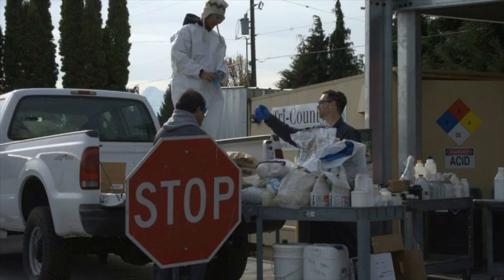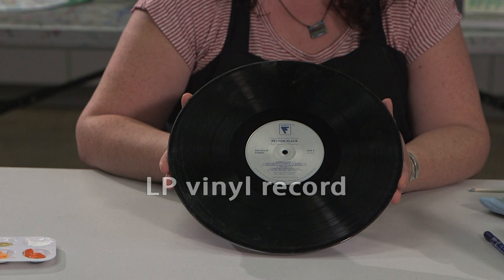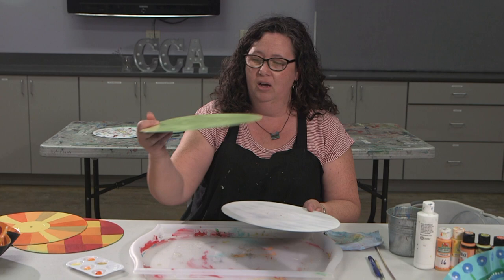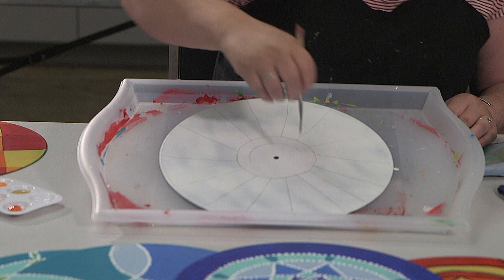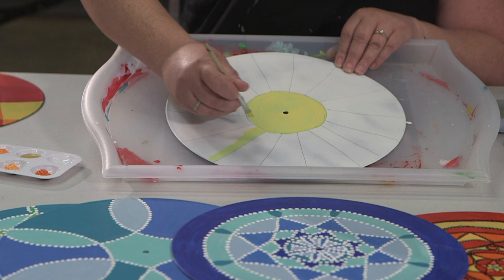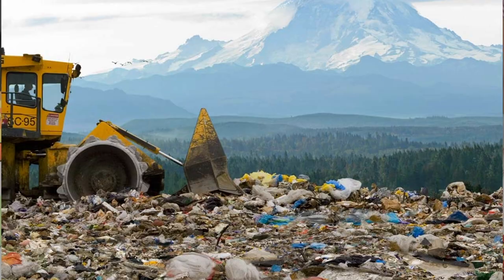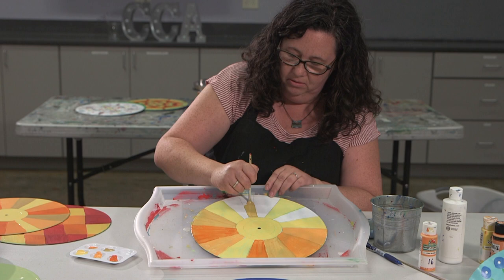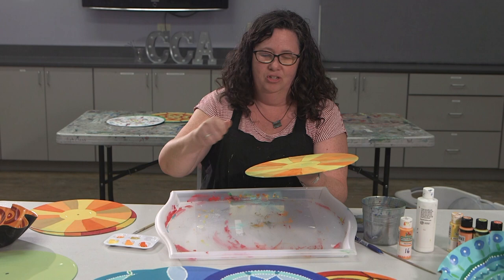CCA's Art&The Environment Workshops " Cynthia Caudell – Record Bowls"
CCA is excited for our Art and the Environment instructional video series making functional art from items that would have gone into the waste stream. This is an example of how CCA is still offering creative programs and practical things you can make from home. Our second series, featuring  Cynthia Caudell, shows you how to transform old vinyl records into bowls.